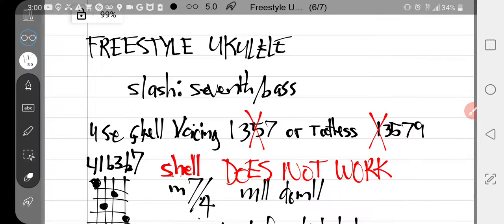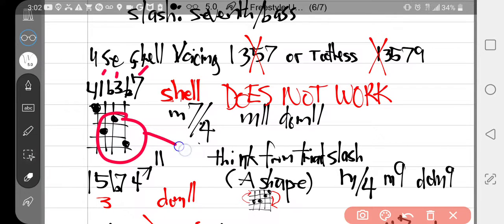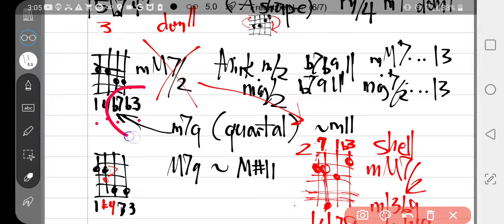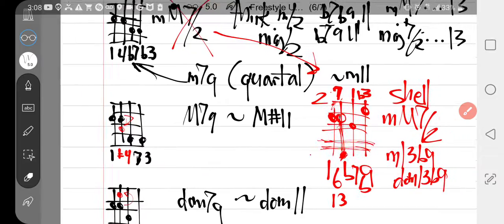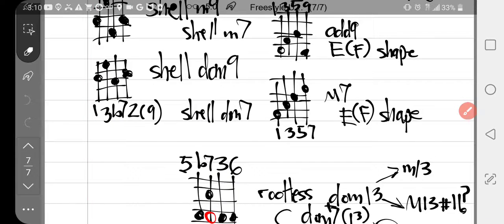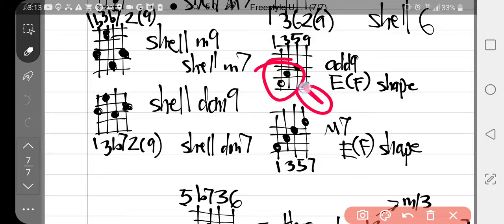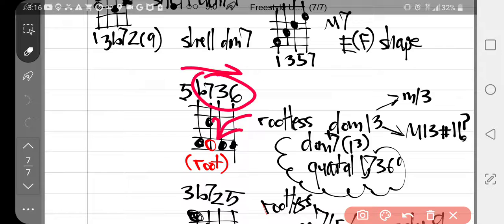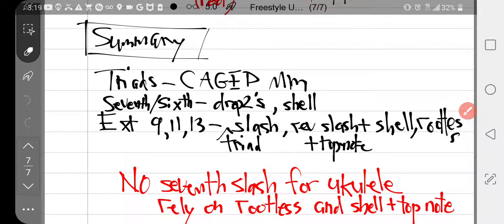Freestyle Uke Chords 5/5 shell rootless 9 11 13s